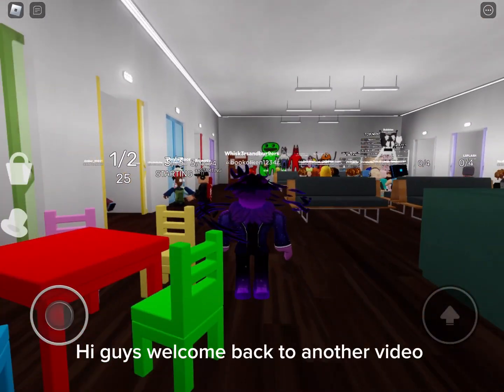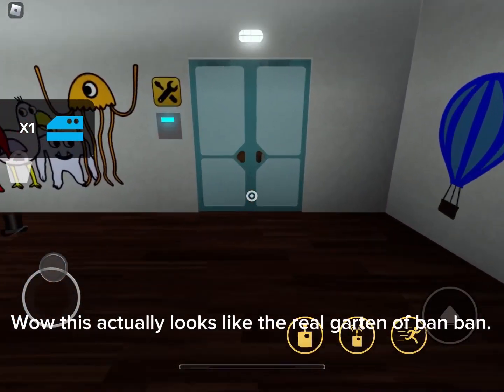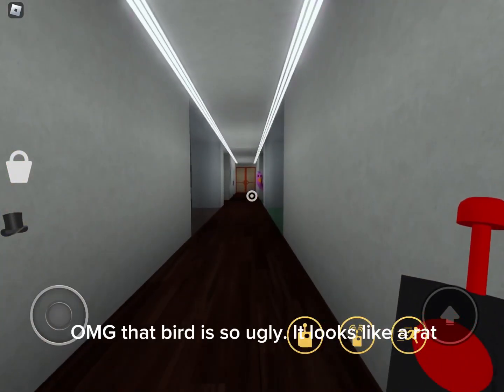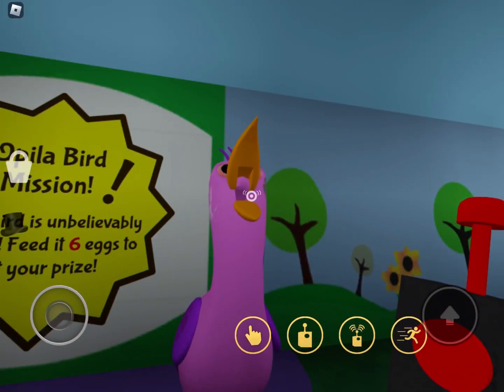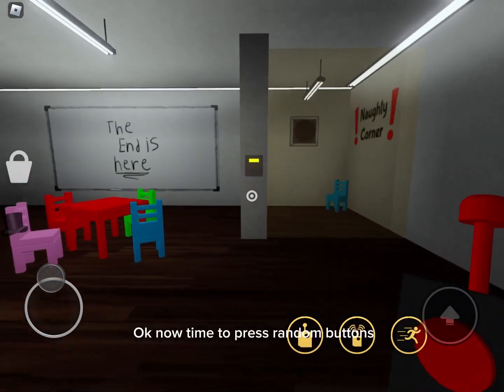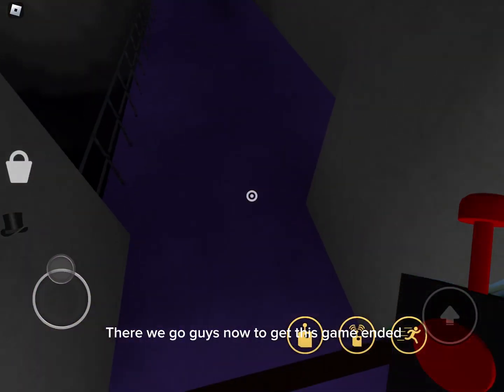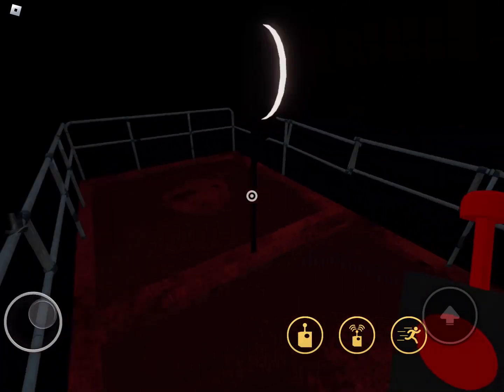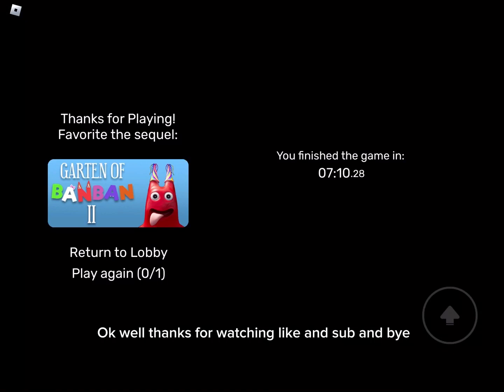GARTEN OF BAN BAN GAMEPLAY!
Hi this is a text to speech video about garten of ban ban o roblox.! Make sure to like and sub and comment Future video ideas.